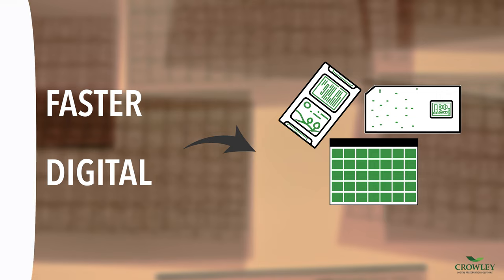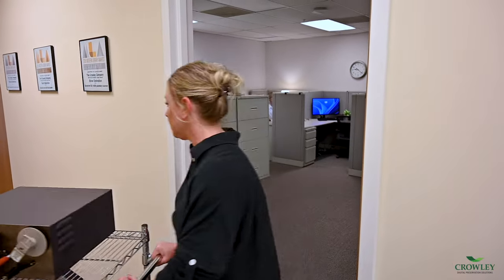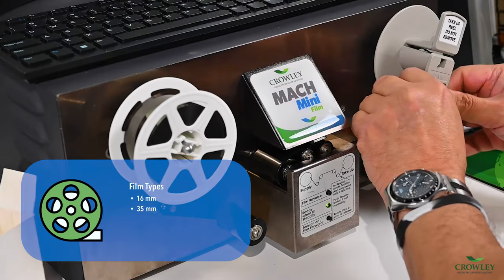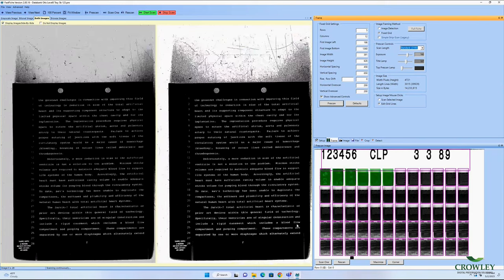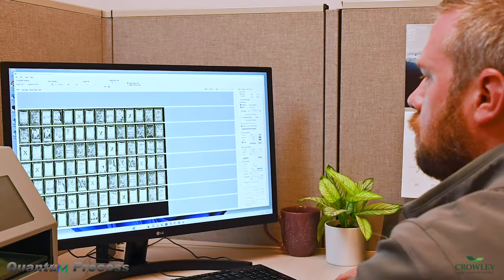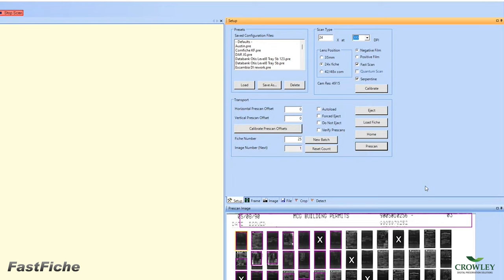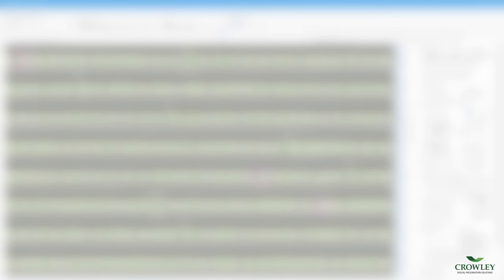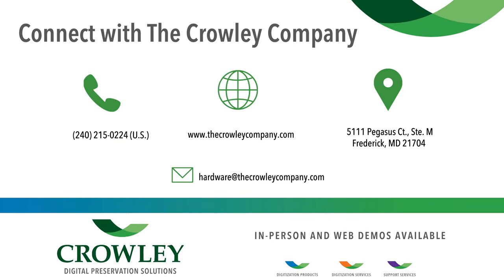The MACH Mini Film and the MACH Mini Fiche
Designed using the industry-acclaimed Mekel Technology and Crowley innovation the MACH Mini Film and the MACH Mini Fiche offer production volume, and high-quality image capture in a compact, durable design. The scanners are perfect for those with small to mid-sized collections, limited physical or financial resources, or for those with multiple divisions or branches requiring scanning capabilities. or call .